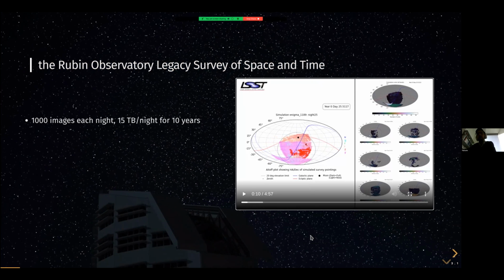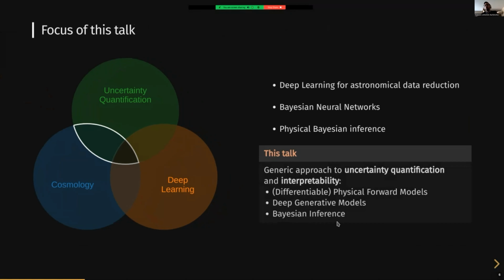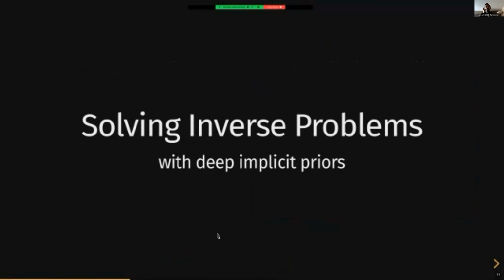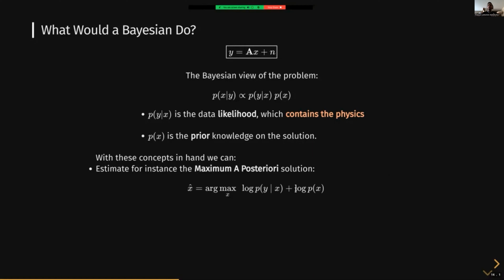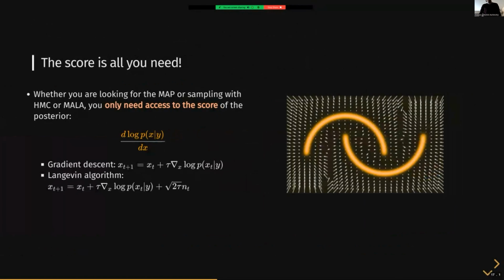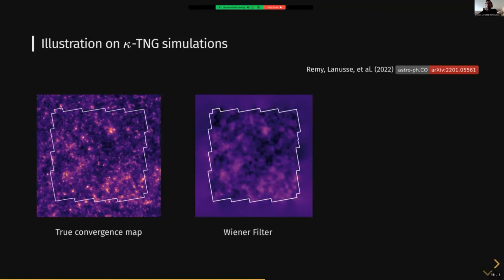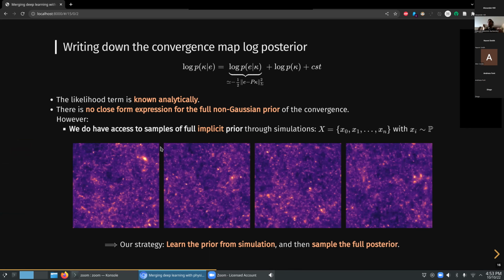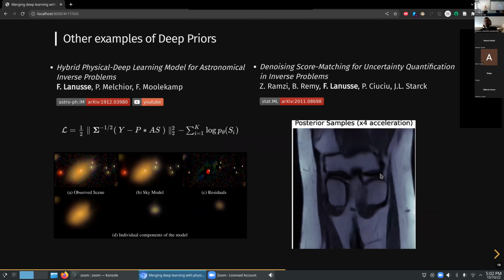Merging deep learning with physical models for the analysis of cosmological surveys | F. Lanusse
Speaker: François Lanusse (CNRS researcher in observational cosmology and machine learning at the Astrophysics Department of CEA Paris-Saclay, France)

As we move towards the next generation of cosmological surveys, our field is facing new and outstanding challenges at all levels of scientific analysis, from pixel-level data reduction to cosmological inference. As powerful as Deep Learning (DL) has proven to be in recent years, in most cases a DL approach alone proves to be insufficient to meet these challenges, and is typically plagued by issues including robustness to covariate shifts, interpretability, and proper uncertainty quantification, impeding their exploitation in scientific analysis.

In this talk, Dr Lanusse advocates for a unified approach merging the robustness and interpretability of physical models, the proper uncertainty quantification provided by a Bayesian framework, and the inference methodologies and computational frameworks brought about by the Deep Learning revolution.

This talk is part of the Liverpool Virtual Seminar Series on Data Intensive Science; more information can be found

0:00 Introduction on Dark Energy and upcoming surveys
3:51 Can AI solve our data challenges?
7:11 Talk outline
7:51 Generative Modelling
15:49 Theory of solving inverse problems
33:46 Results from the TNG simulation
38:14 Conclusions
39:39 Questions